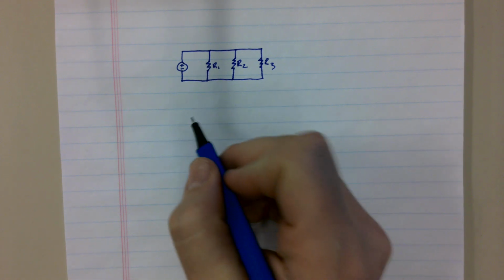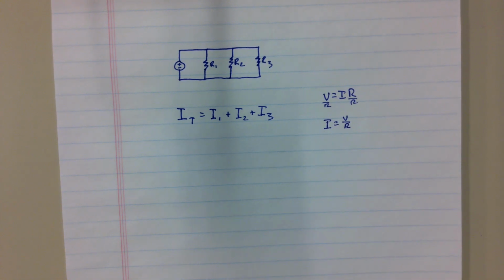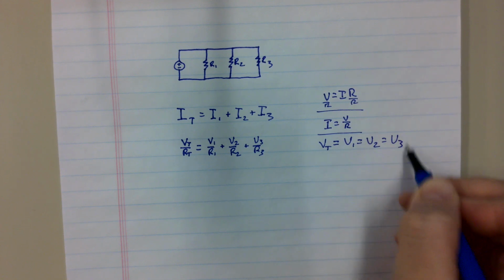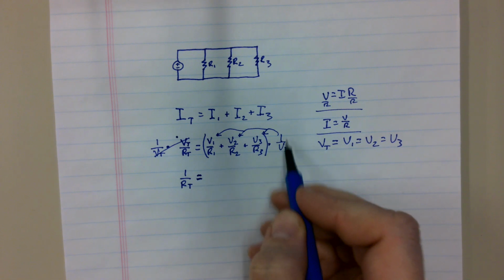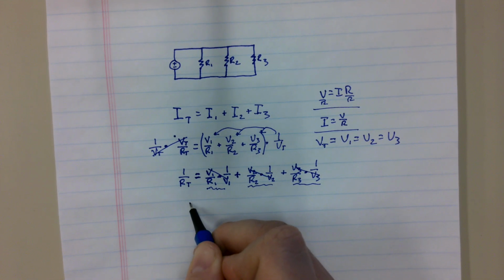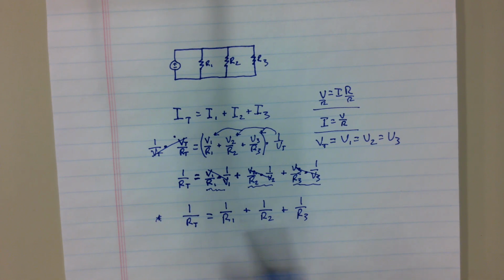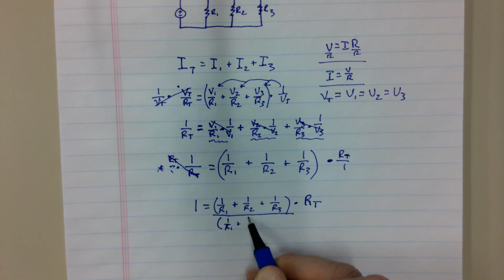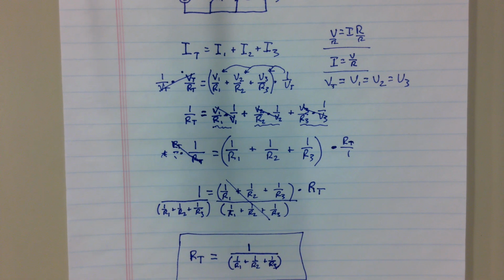Deriving Equation for Equivalent Resistance in a Parallel Circuit